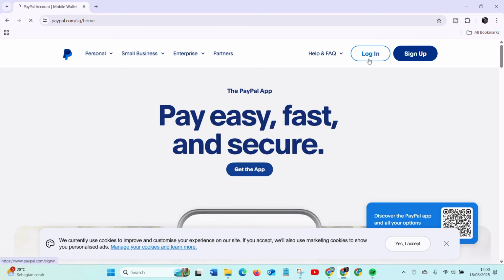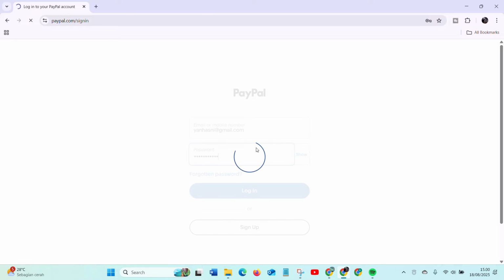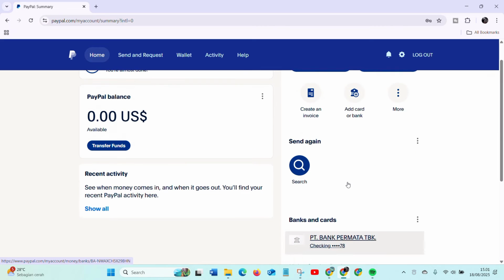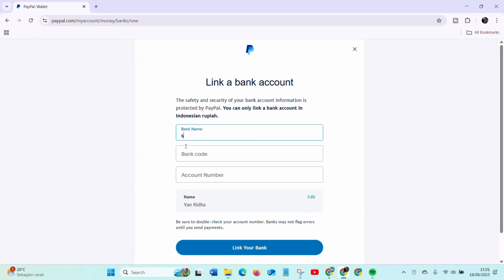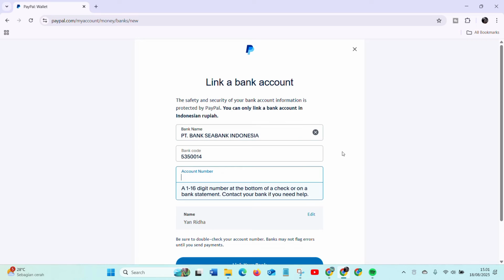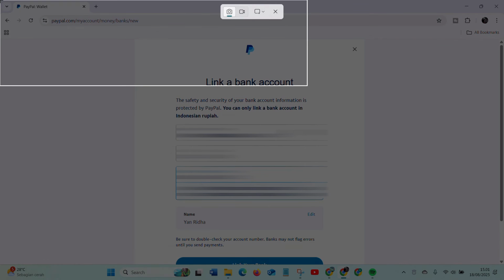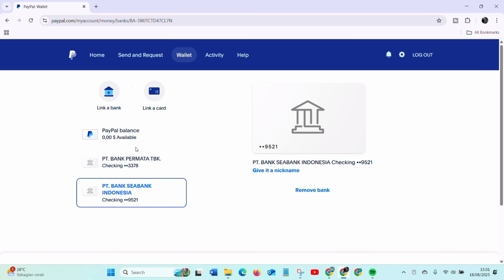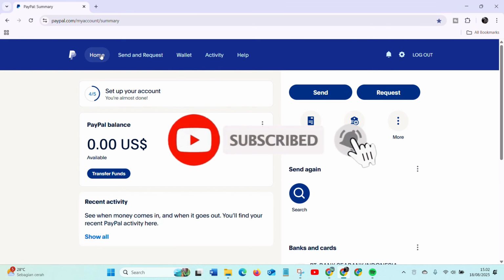How to Link Multiple Bank Account on PayPal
Linking your bank account to your PayPal account allows you to send money online from your bank, just like using a debit card or writing a check. And if someone sends you money through PayPal, you’ll be able to move it right into your bank account. You can link either a savings or checking account to PayPal using the mobile app or at PayPal.com.